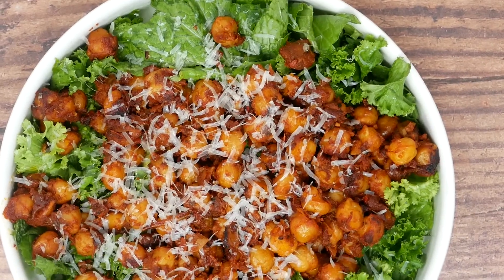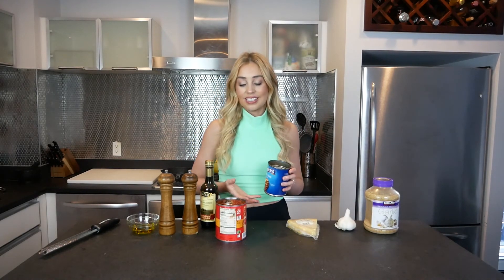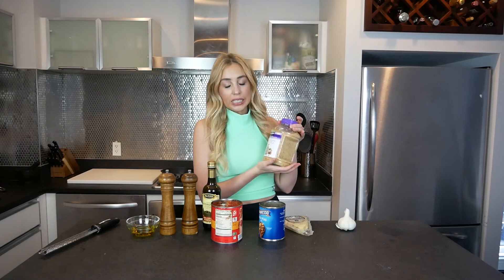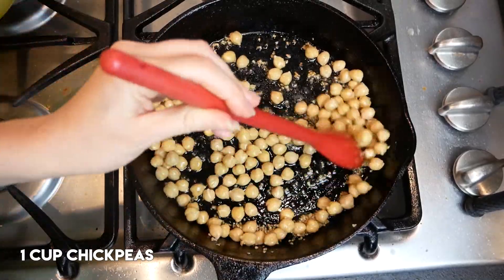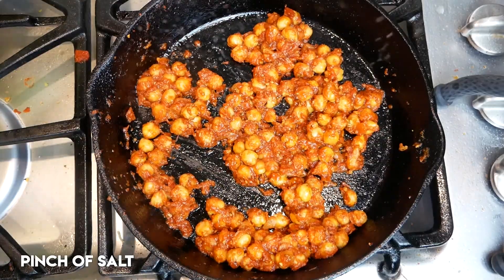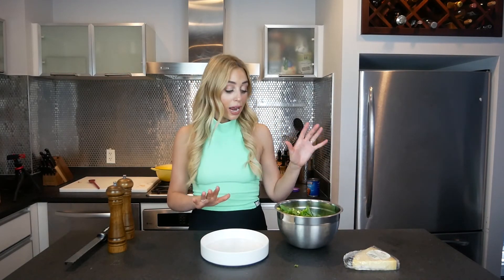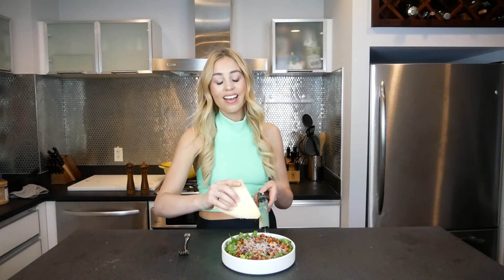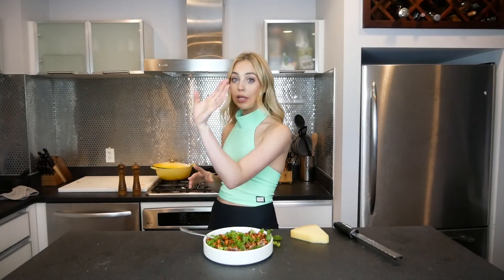JAMMY TOMATO CHICKPEAS | Quarantine Cooking GLUTEN-FREE w/ Pantry Staples | Skyler Bouchard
We could all use a recipe with chickpeas that isn't hummus.

This is great if you're craving that hearty Italian pasta dish, but you want some nutrients at the same time. I used canned tomatoes and chickpeas, plus pre-stored minced garlic. Anyone can make this!